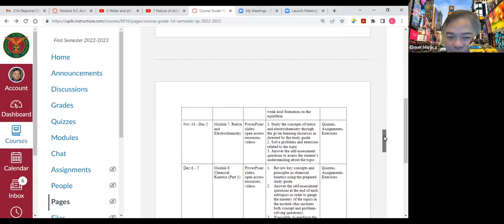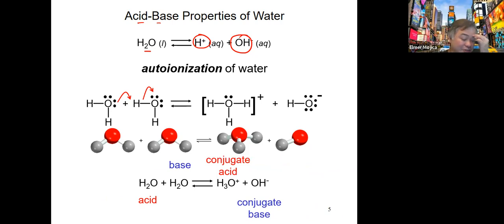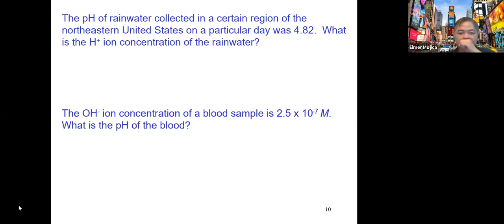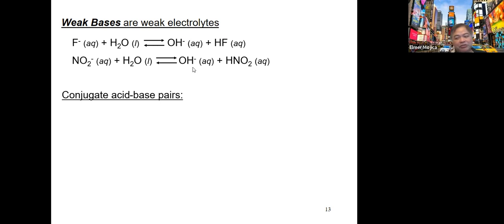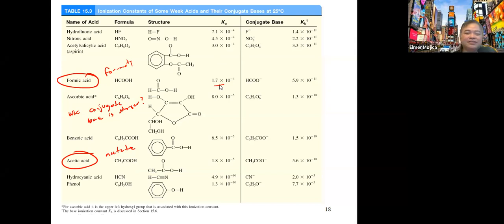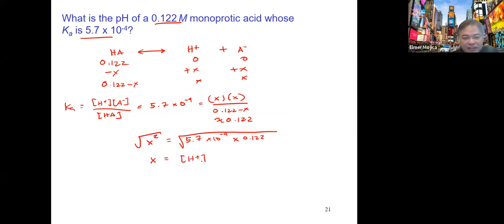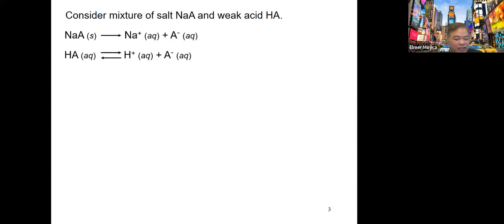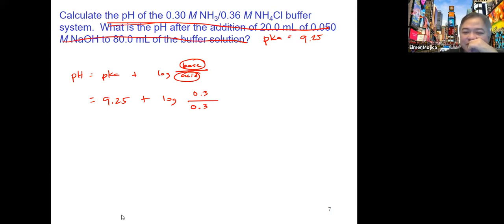Chem 18 V2 11222022